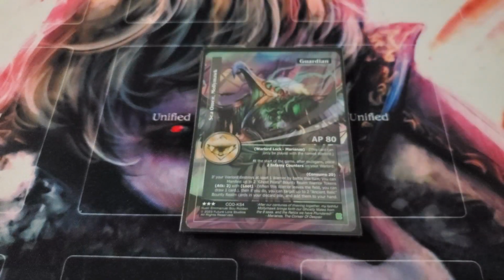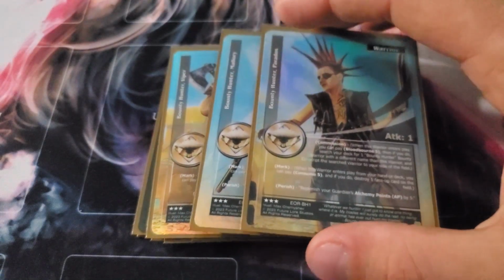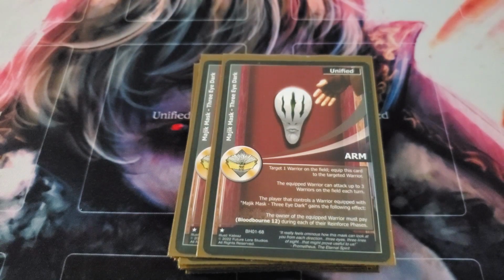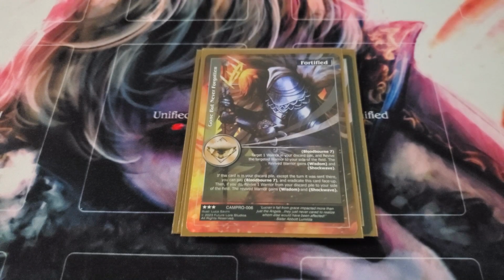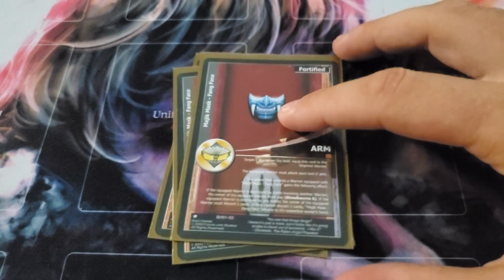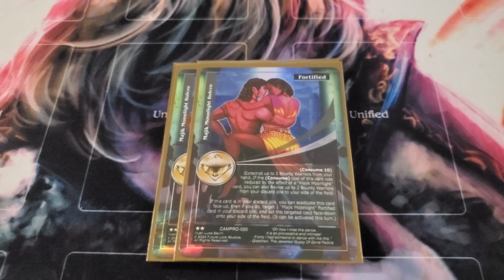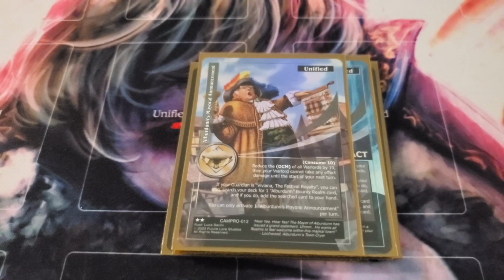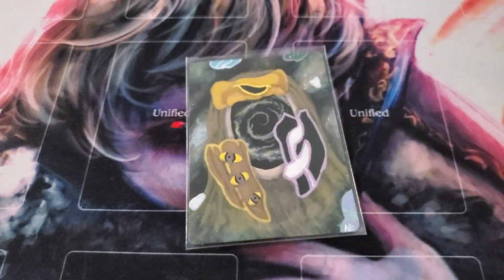Deck Tech: Majik Mask Archetype | Legions Realms at War TCG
Welcome to our first Deck Tech video! In this episode, we dive deep into the Majik Mask Archetype from the Legions Realms at War TCG. Discover the key strategies, card synergies, and gameplay tips to master this unique archetype. Whether you're a seasoned player or just starting out, this deck tech will provide valuable insights to enhance your gameplay.

- Majik Mask -

Warlord - Marianas, The Corsair of Despair (COD-KS1)
Synergy - The Ghostly Galleon, Tidal-Moon (COD-KS3)
Guardian - Sea Omen, Mollymawk (COD-KS4)
Realm - Bounty Realm - Shotwatch Cove (COD-KS2)

- Main Deck -

Warriors:
3x Majik Mask Minion (CAMPRO-024)
3x Majik Mask Merchant (BH01-32)
2x Majik Guide of the Dark Woods (BH01-53)
1x Kakabel, The Golden Star Child (BH0!-51)
1x Ren Renegade, The Hired Gun (BH01-25)
1x Bounty Hunter, Paradox (EOR-BH1)
1x Bounty Hunter, Mallory (EOR-BH2)
1x Bounty Hunter, Viper (EOR-BH3)

Unified:
2x Secret Savana (RVL-255)
2x Seal Their Fate (EOR-C06)
2x Dismantle (BH01-02)
1x Ancient Relic - Sword of Sacrifice (BH01-BT1)
1x Ancient Relic - Greaves of Gallantry (BH01-BT6)
2x Majik Mask - Three Eyed Dark (BH01-68)
3x Majik Wishing Well (BH01-41)
3x Path To Middiogin Majik (EOR-C05)
1x Majik Summoning Wave (RVL-242)
1x Welcome to Alburdunn (BH01-06)
1x Twilight Magnolia (GCD-14)
1x Twilight Rose (GCD-10)
1x Majik Void Aurora (GCD-06)

Fortified:
1x Majik Void Cluster (GCD-08)
1x Majik Void Dark (GCD-09)
1x The Peninsula of Power (RVL-259)
1x Gone But Never Forgotten (CAMPRO-006)
1x Albrudunn's Target Competition (BH01-13)
2x Majik Mask - Sad Gold (BH01-33)
3x Majik Mask - Fang Face (BH01-63)
2x Majik Moonlight Sonata (CAMPRO-016)
2x Majik Moonlight Bolero (CAMPRO-020)
2x Majik Moonlight Waltz (CAMPRO-022)
2x Mists From The Fata Morgana (BH01-50)
1x Majik Void Hollow (RVL-SE244)
1x The Twilight Gardens (RVL-SE250

- Side Deck -
3x Ecrutek, The Wandering Warlock (EOR-C03)
1x Mark of the Chosen (BH01-56)
1x Emsheller Isles (RVL-254)
1x Alburdunn's Mayoral Announcement (CAMPRO-012)
2x Peace of Mond (CAMPRO-011)
2x Shackle the Summoner (CAMPRO-014)
2x Majik Typhoon (GCD-05)
3x Concrete Catacombs (EOR-C04)